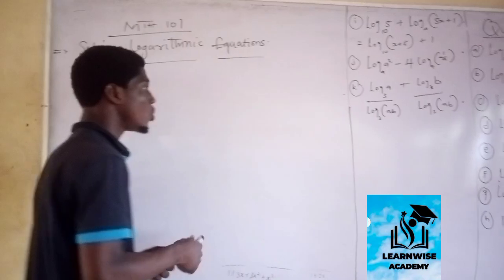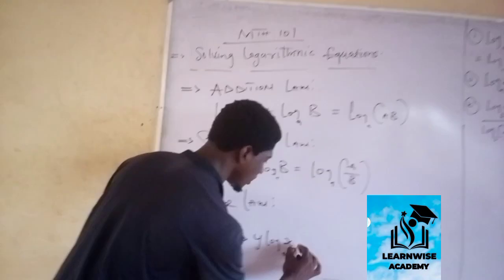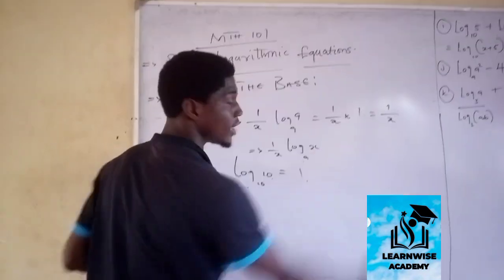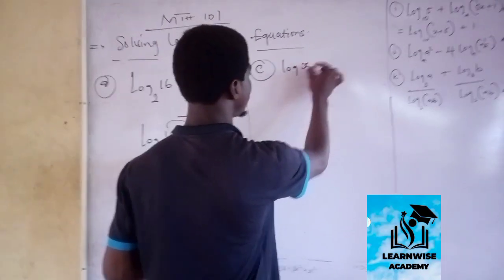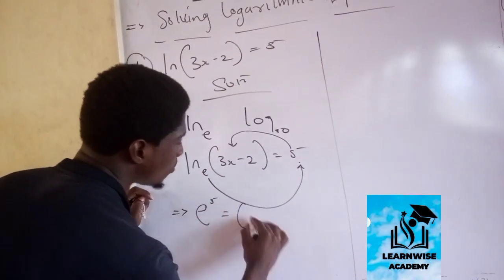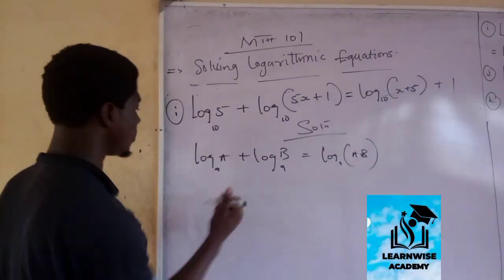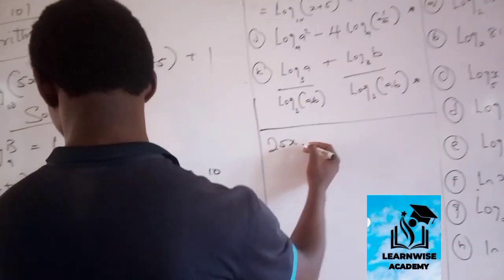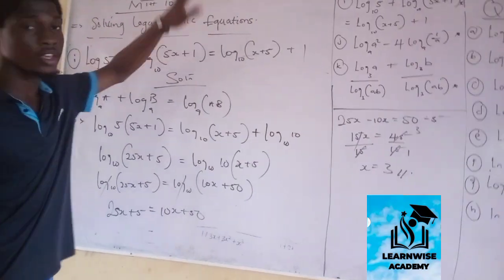MTH 101(logarithmic equation)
Solution to logarithmic equation